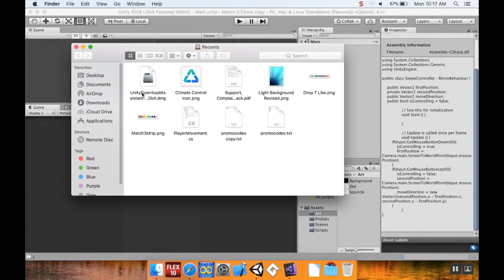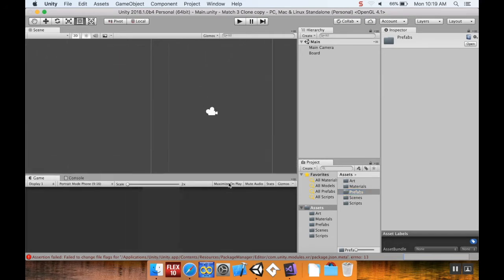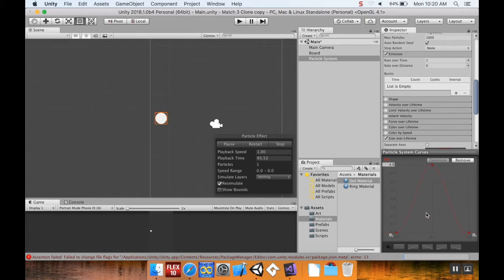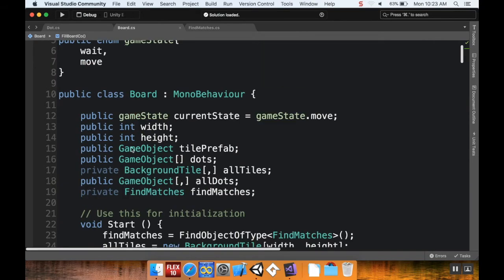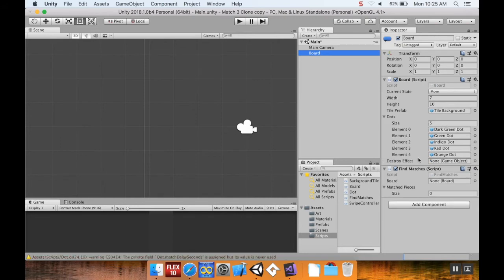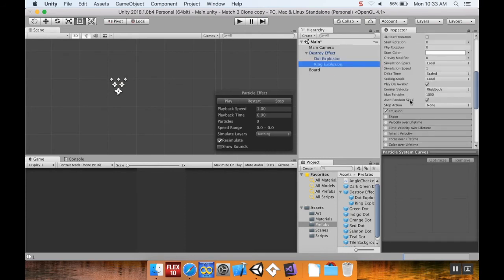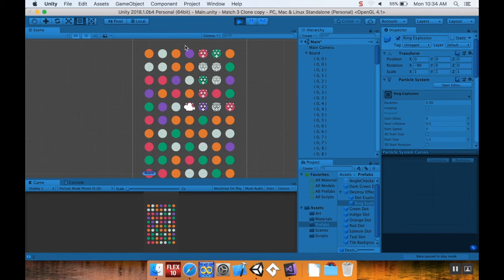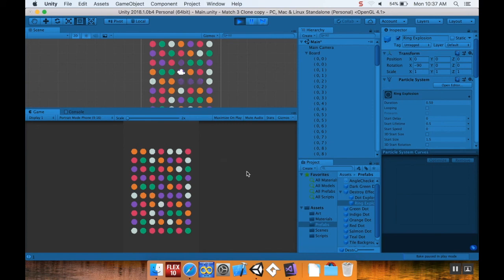Part 15 - Particles!: Make a Game like Candy Crush in Unity using C#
Welcome!  I know this took a minute, but we're back!  Today we're going to look at adding a small particle effect to our game to improve the feel.  Next week, we'll add row and column bombs!